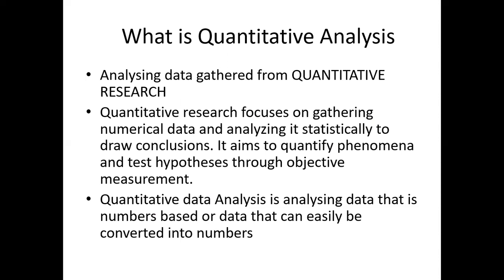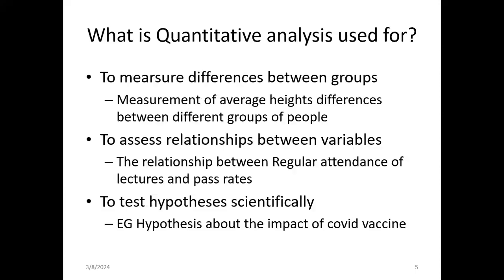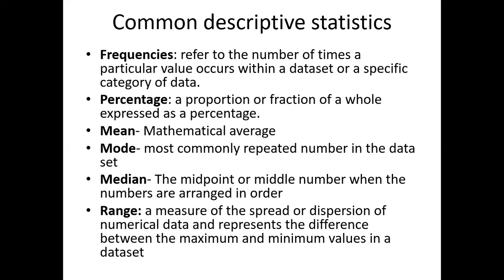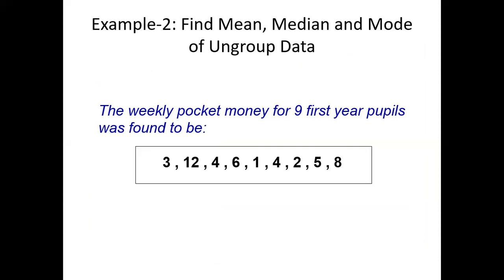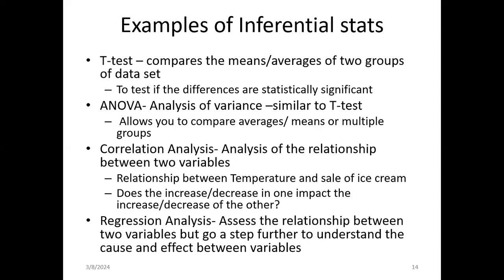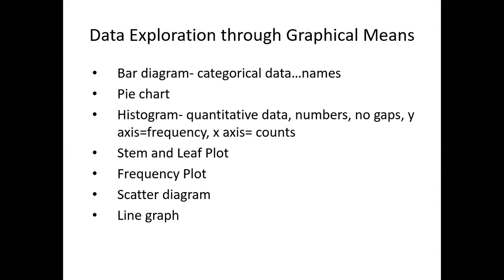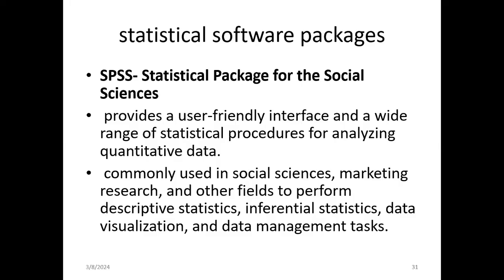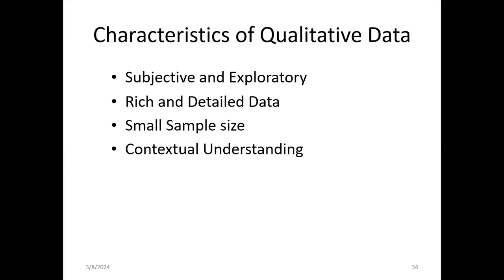Quantitative and Qualitative analysis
Analysing data gathered from QUANTITATIVE RESEARCH
Quantitative research focuses on gathering numerical data and analyzing it statistically to draw conclusions. It aims to quantify phenomena and test hypotheses through objective measurement.
Quantitative Data Analysis is analysing data that is numbers-based or data that can easily be converted into numbers